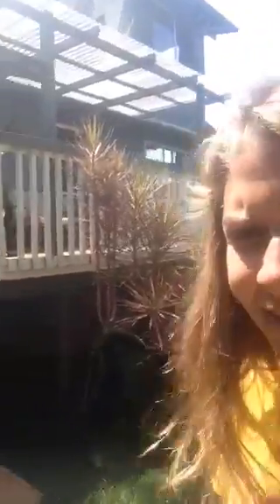Wwoofin part one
Aloha! Apologize for the abrupt ending...